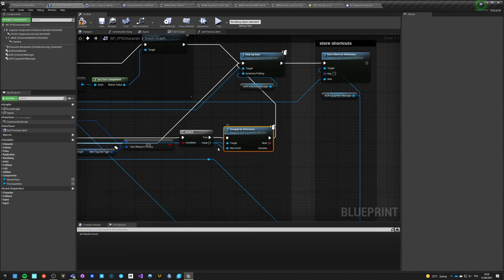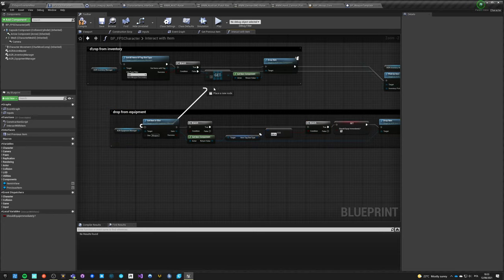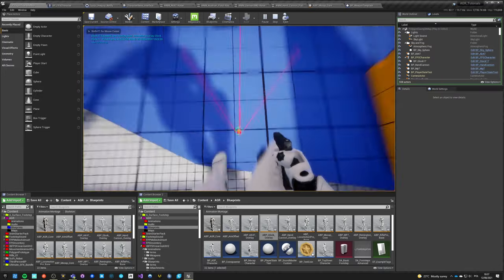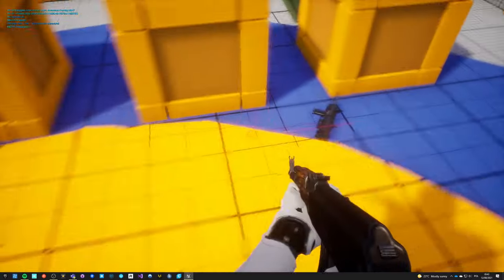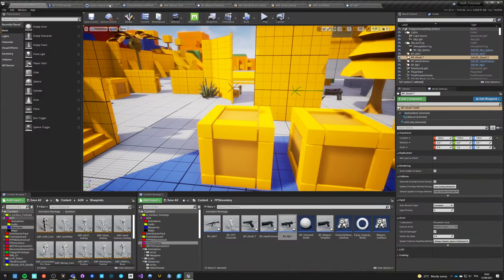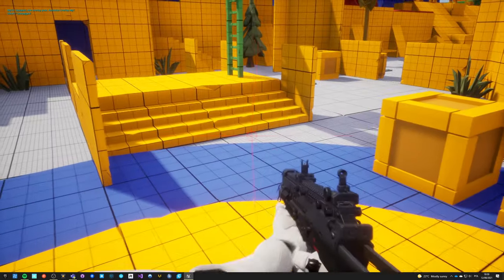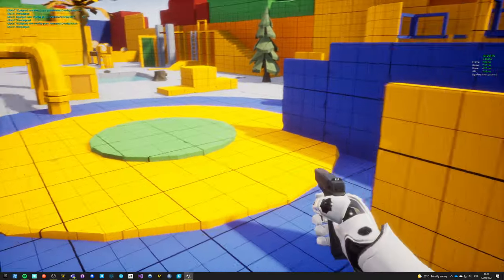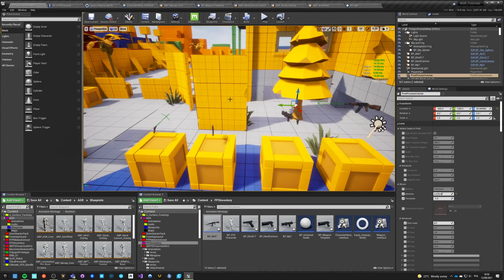Equipment: Polishing mechanics and visual bugs with AGR PRO (free plugin) - UE4 Tutorial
We found any issues on visuals - now we will fix them :)
Content:
0:00 Intro
0:46 Swap weapon equipped on pickup
13:30 Showcase the fix
14:53 Animations blends fix
19:15 Fix disappearing on unequip
25:09 Showcase the fix
28:57 Collision fix

Important! In the disappearing weapon, we must on notify reliably get our item back into the inventory storage (being an actor reference from inventory) for it to be registered in inventory. In this solution, there is a way to pick up 2 weapons of the same type for 0.5 sec while swapping weapons - however, you cant cycle between them and still have in equipment the second one only. the first one will simply not drop and be blocked for other users. I wanted to clear this up that I am aware of the issue and it would require some additional small work (we have reference to the item inside our character and in our checks, we should check the "previous weapon variable" for its tag, and drop it immediately as we do with an item of tag in inventory).